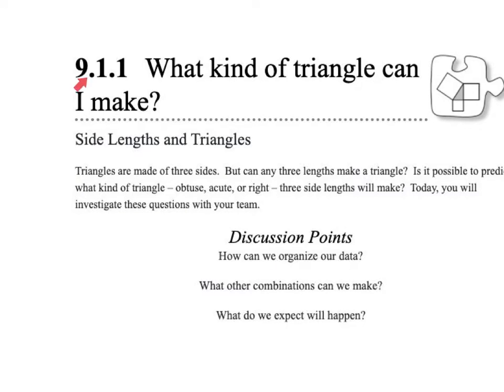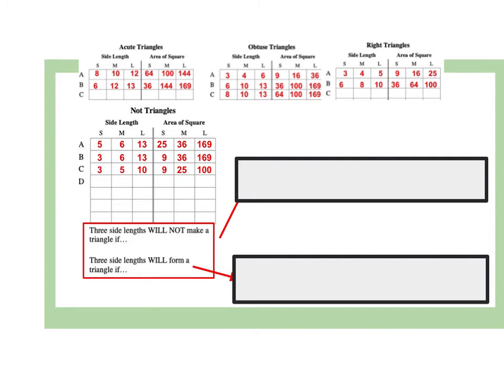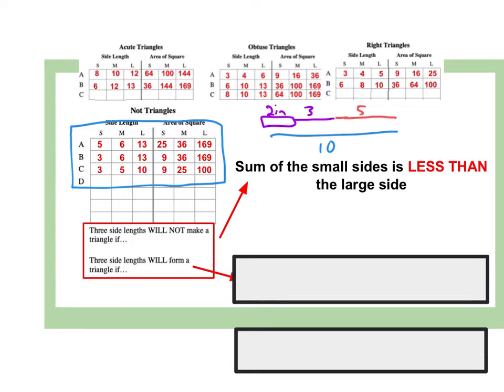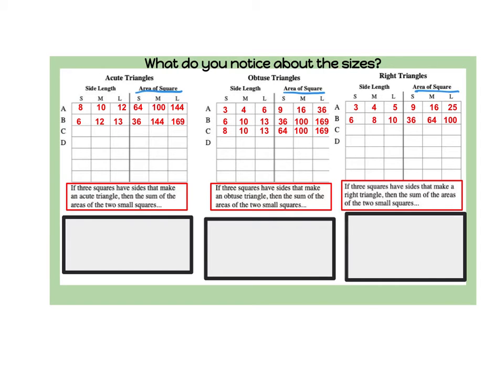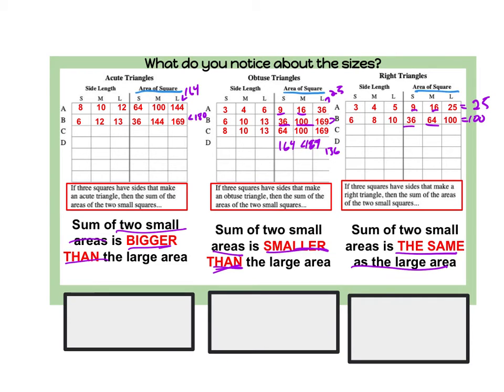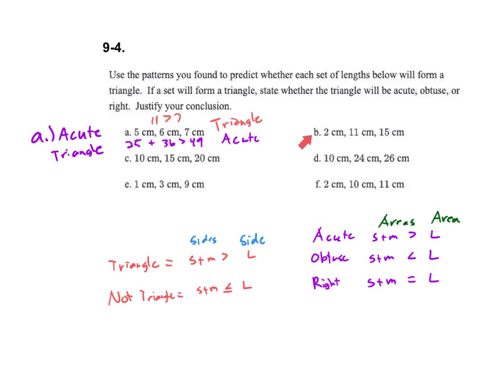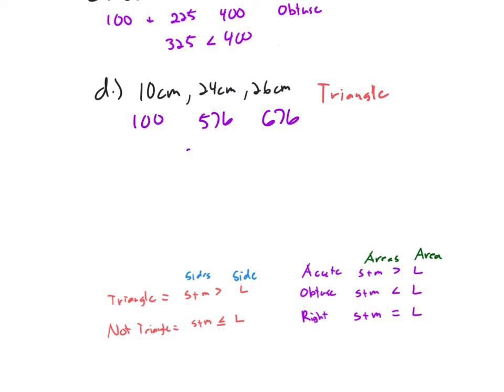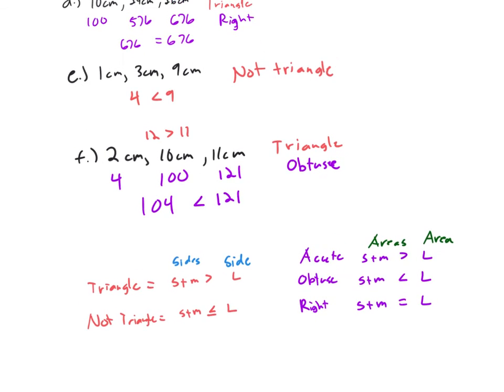CC3 9.1.1 - Day 2